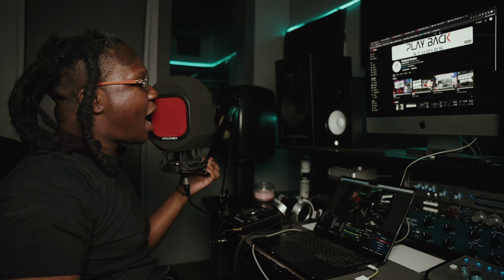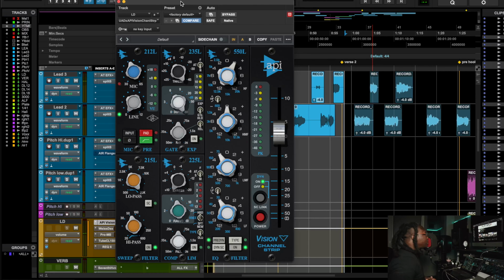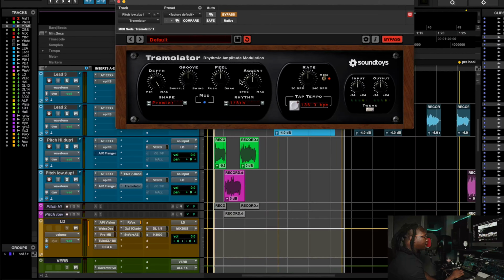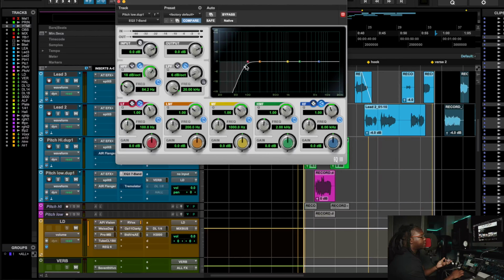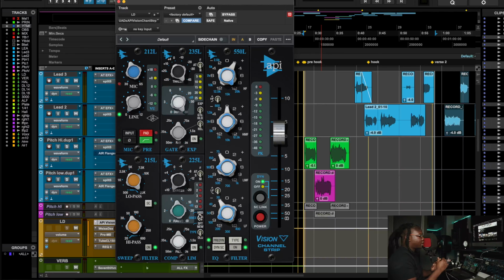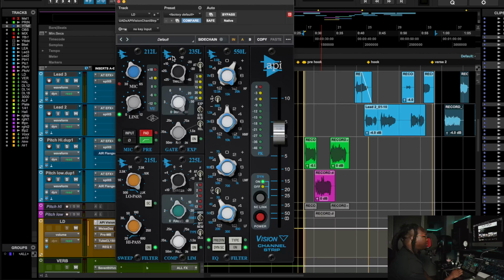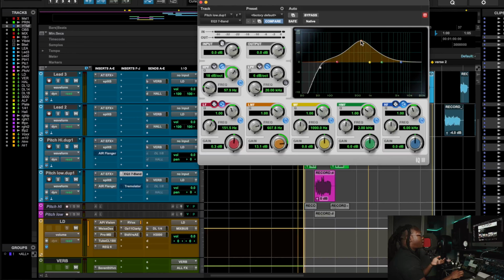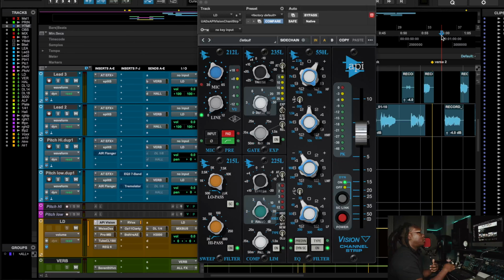Get PRO R&B Vocals With ONE PLUGIN UAD API Vision Strip